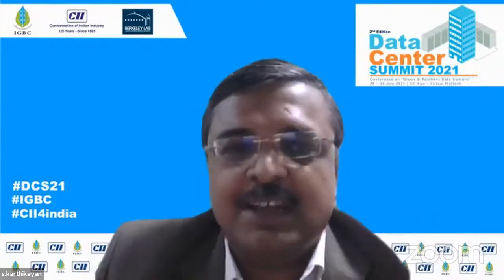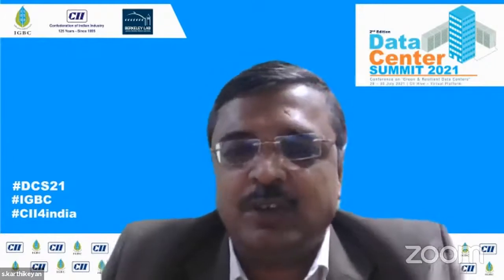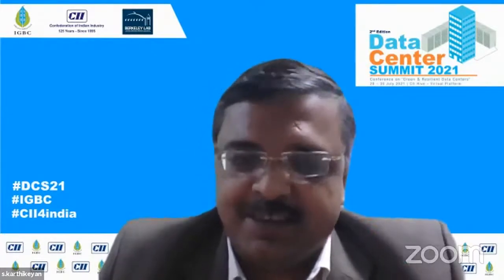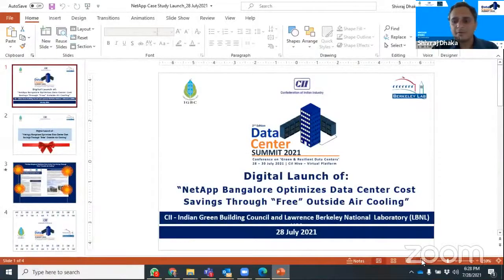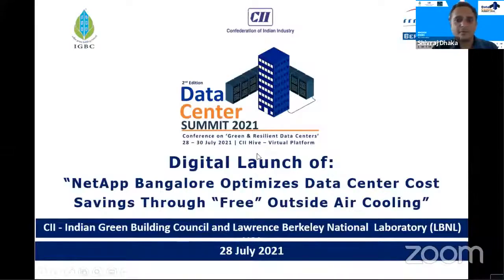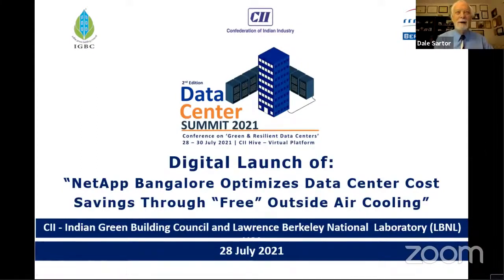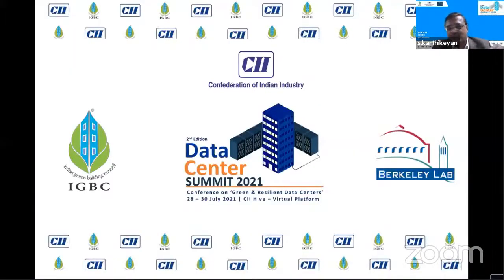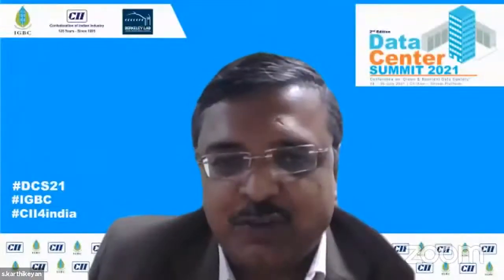Free Cooling in Data Centers - Case Study NetApp Bangalore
This is very interesting to discover "Free Cooling In data Centers". Case study of NetApp Data Center Bangalore was launched by IGBC and LBNL, NetApp team supported very well - Mr Vinod Kulkarni and his team.
There are four modes of operation:
1. 100% Free Cooling 2. Partial Cooling 3. Partial Mixed Cooling and 4. Mechanical Cooling.